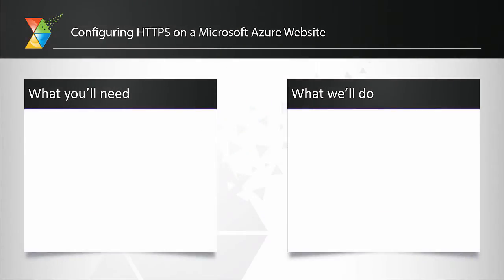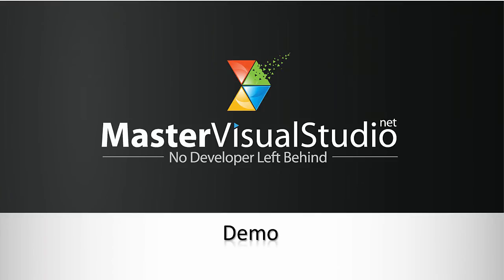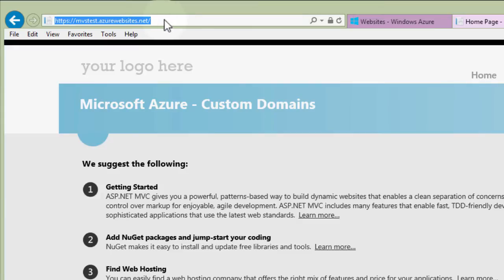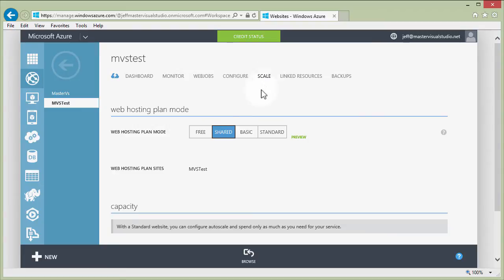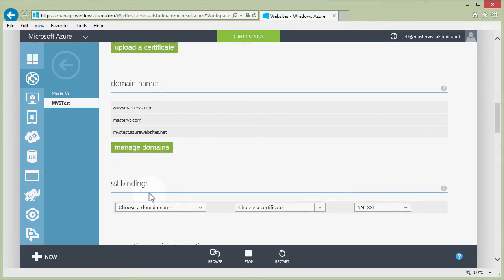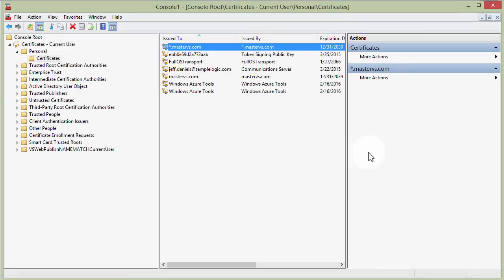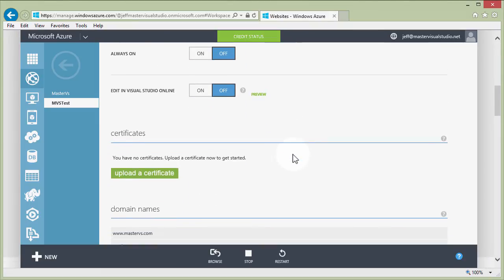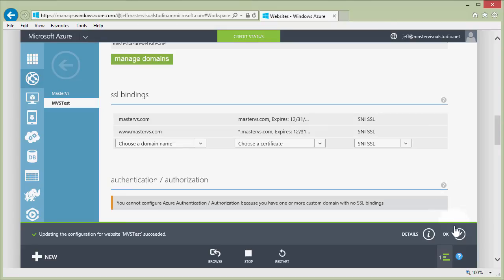Configure HTTPS for Azure Websites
This video walks you through generating self-signed SSL certificates and using them on your Microsoft Azure websites.